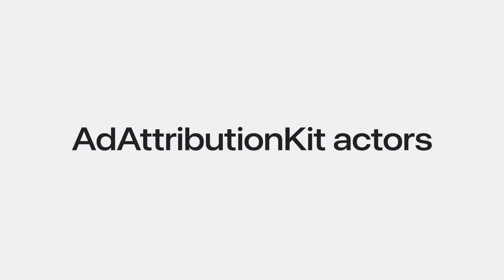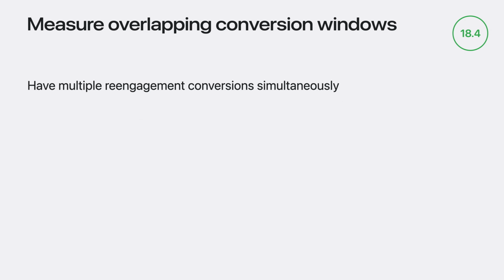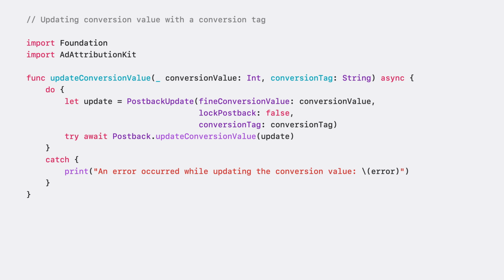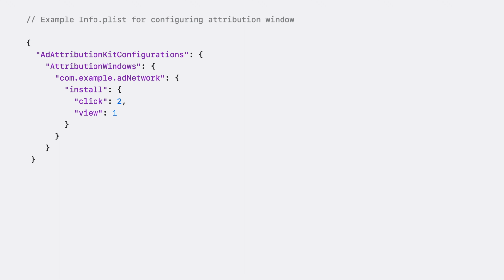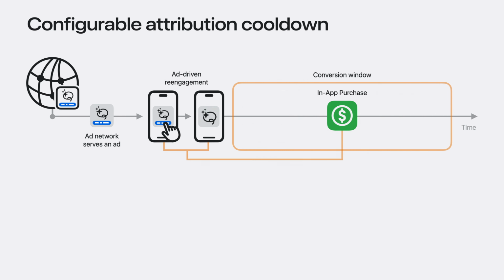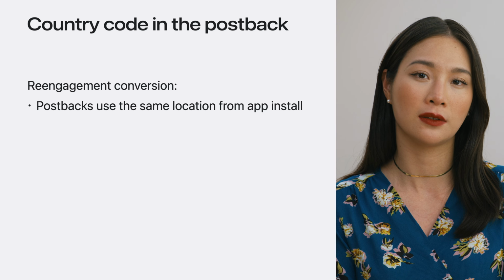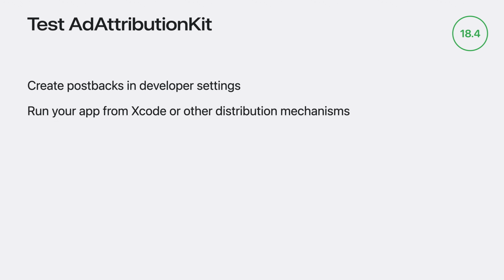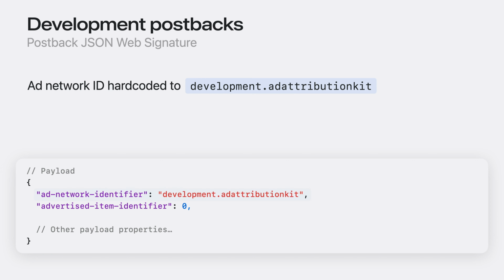WWDC25: What’s new in AdAttributionKit | Apple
Learn about new features in AdAttributionKit, including how to measure overlapping reengagement conversions and customize ad attribution rules for your app. Gain insight on a new postback property you can use to measure the success of ad campaigns across countries and regions. We’ll also demonstrate new functionality and best practices for testing your AdAttributionKit implementation. To get the most out of this session, we recommend first watching “Meet AdAttributionKit.”

00:00 - Introduction
03:23 - Measure overlapping conversion windows
07:50 - Customize attribution rules
14:46 - Receive geography data in postbacks
18:12 - Test AdAttributionKit